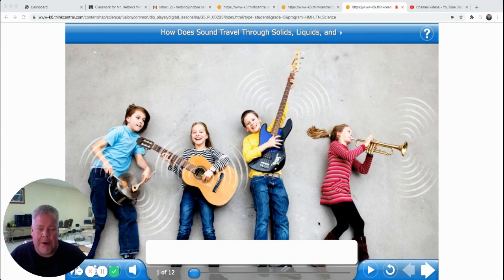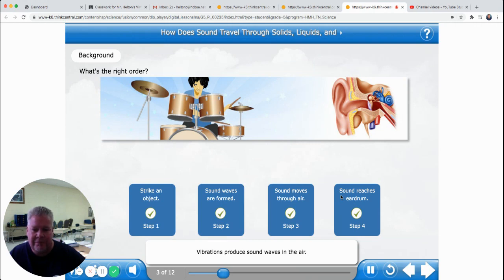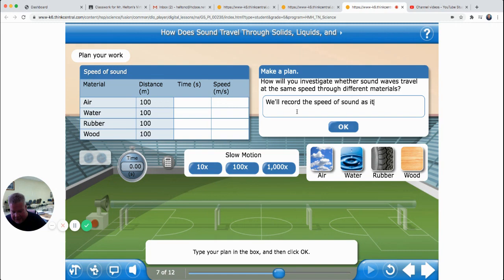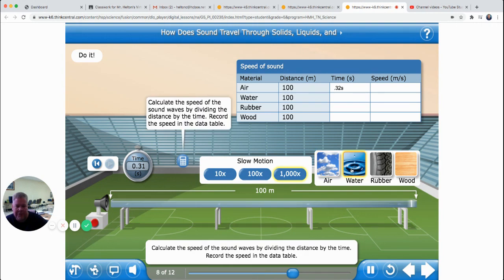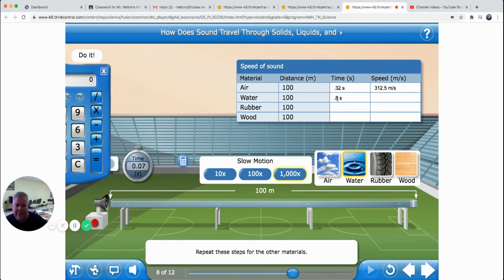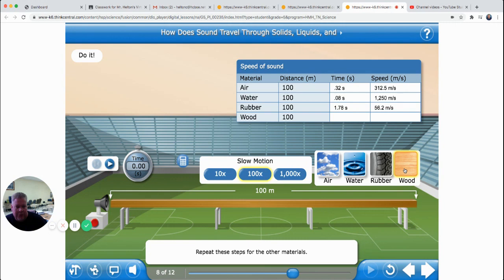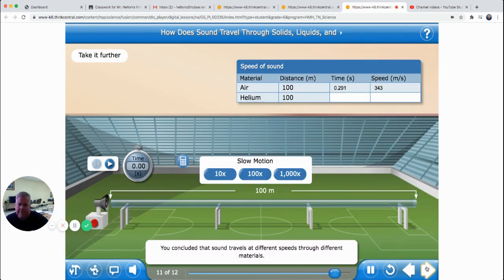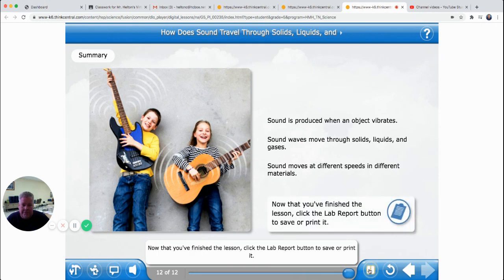Science Unit 4 Inquiry Lesson 2